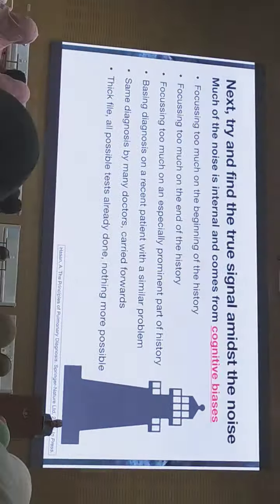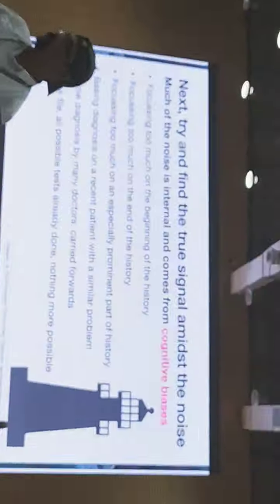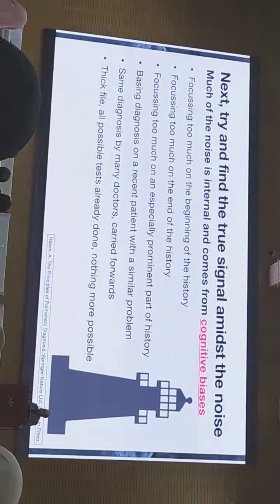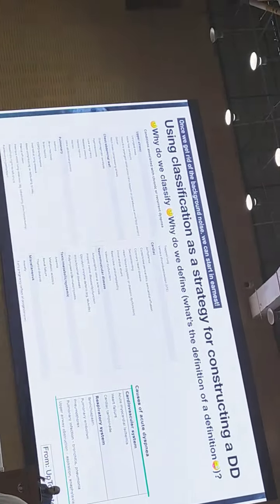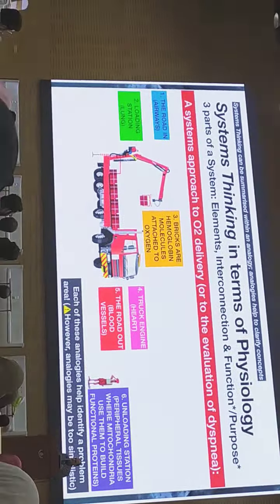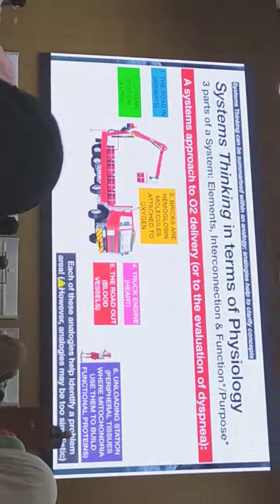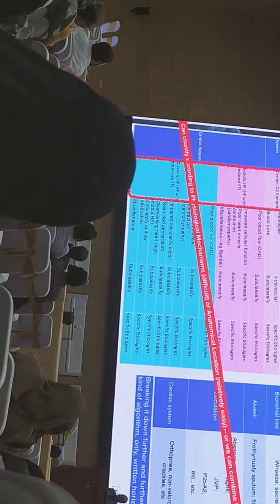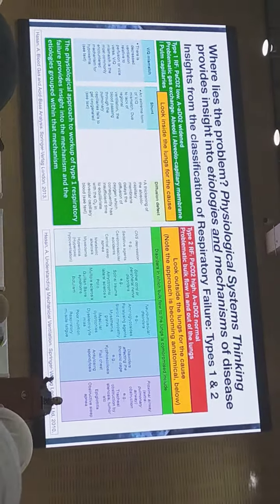20 February 2025